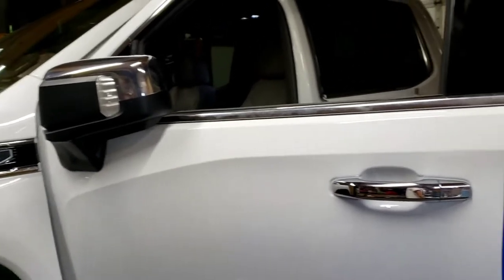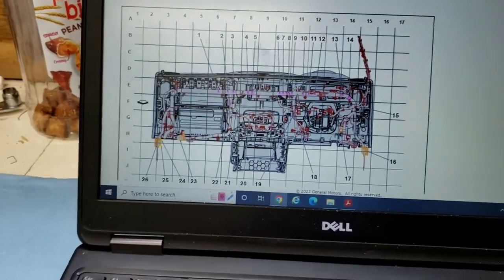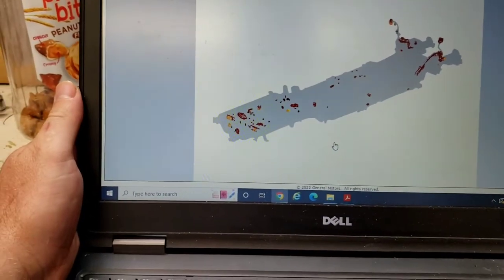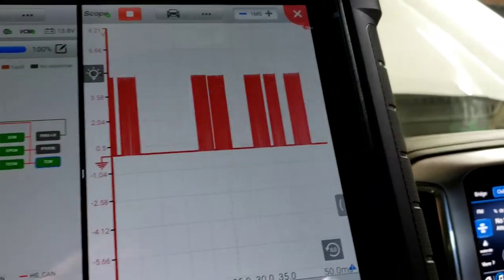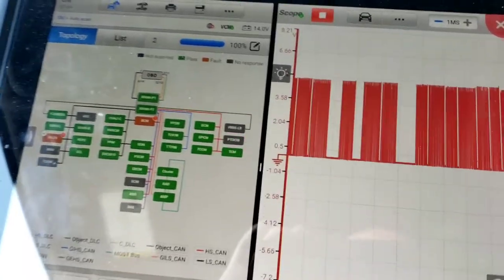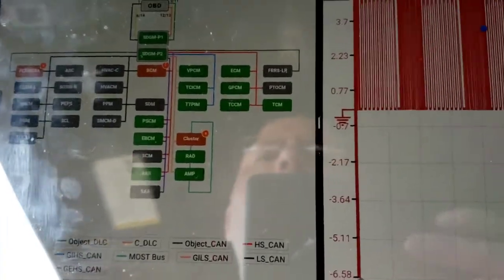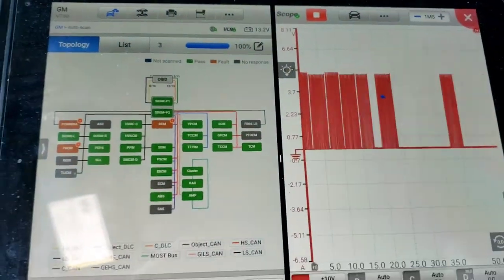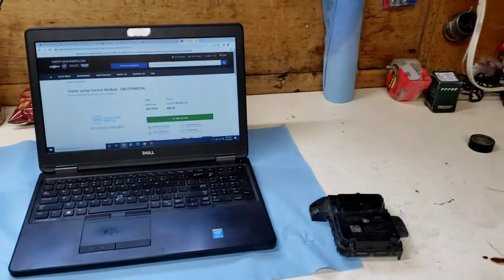2020 GMC Sierra Low Speed CAN BUS Issues Part 4 (FINAL)